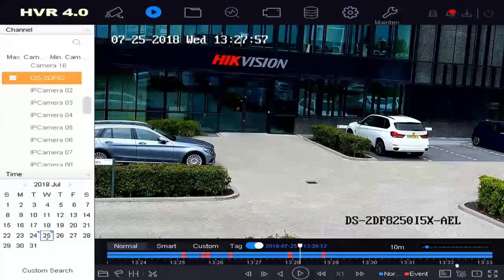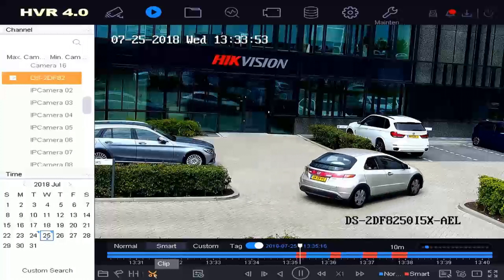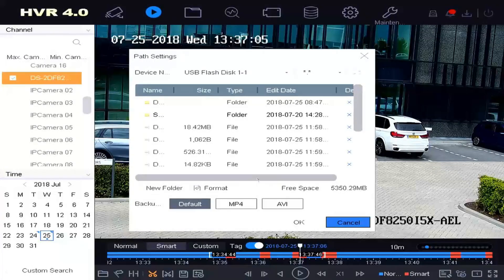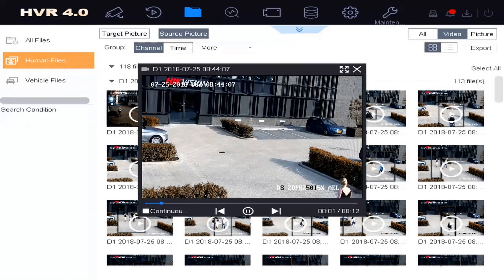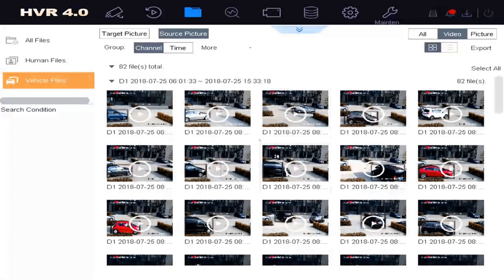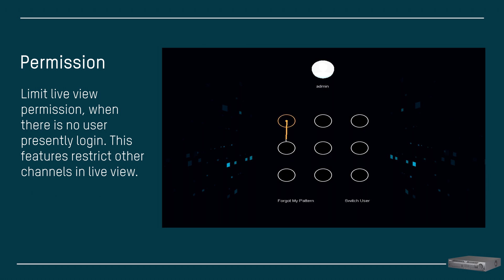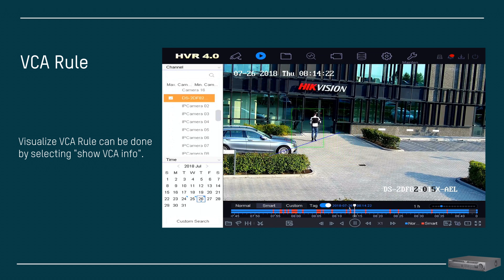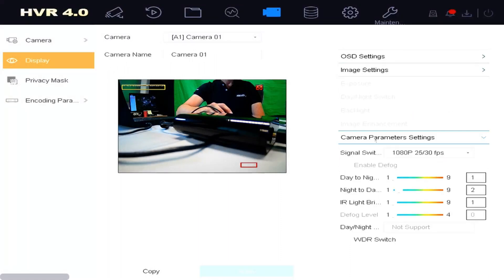Hikvision Product Lecture - HVR 4.0 (New GUI)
Hikvision created a new General User Interface and adapted Acusense technology into it.
This video demonstrates how easy it is to search for people and vehicles. And other interesting features are introduced.